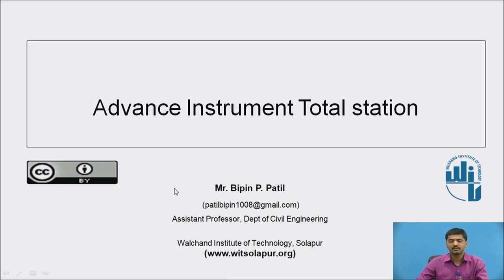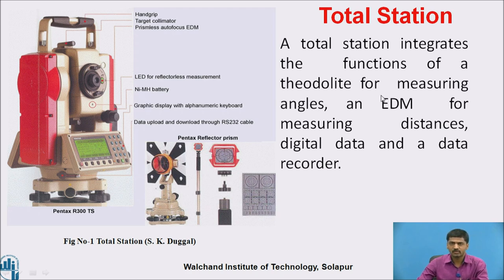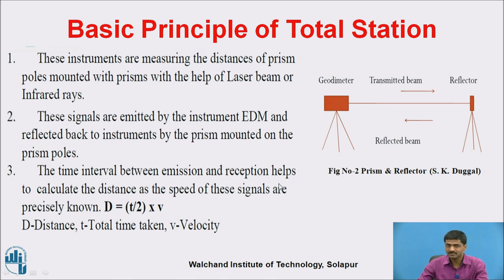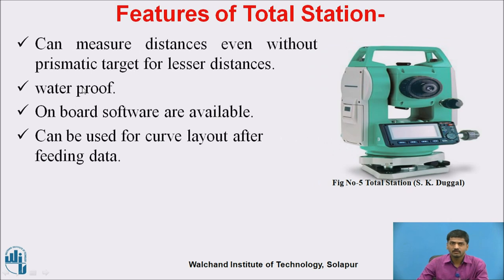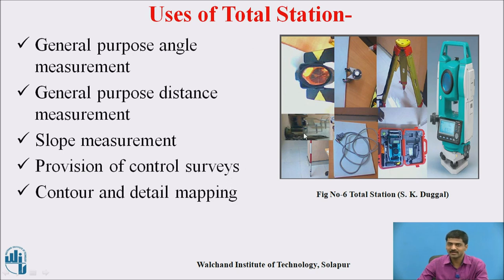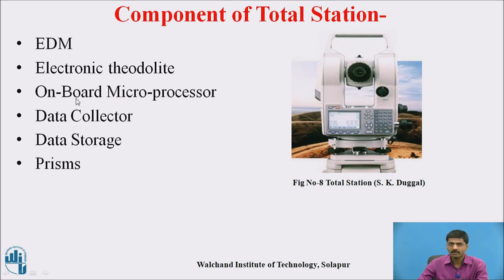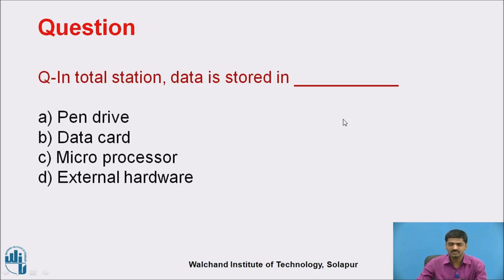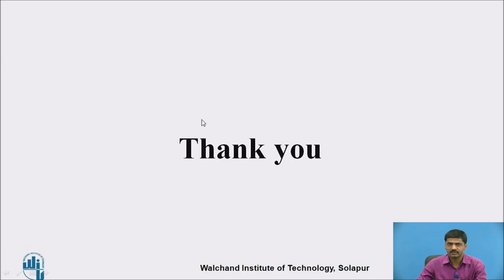BPP 5 Advance instrument Total Station